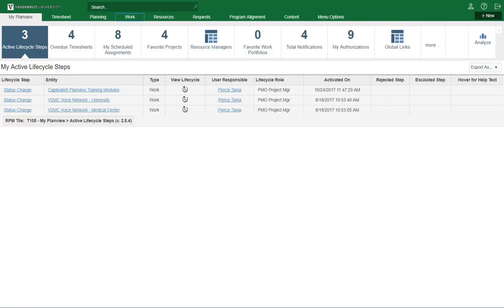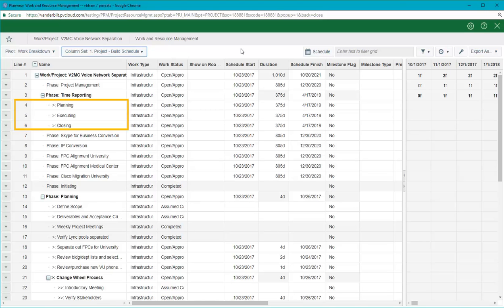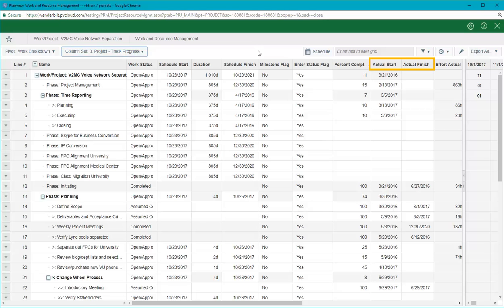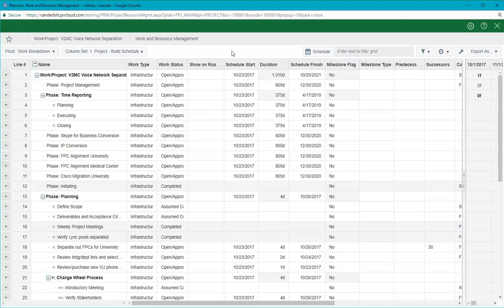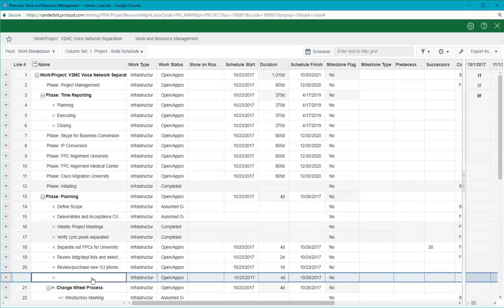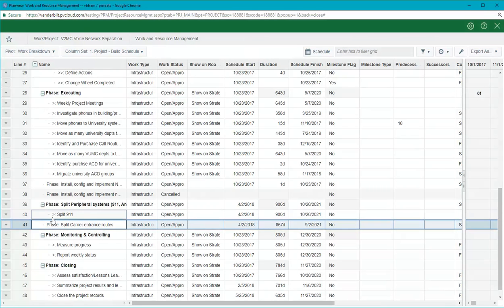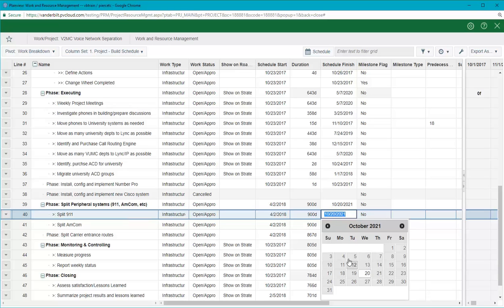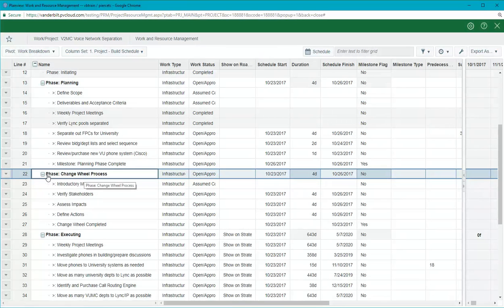Unit 2.2 Video 1.Define Fields and Add Tasks Edited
Waiting management approval